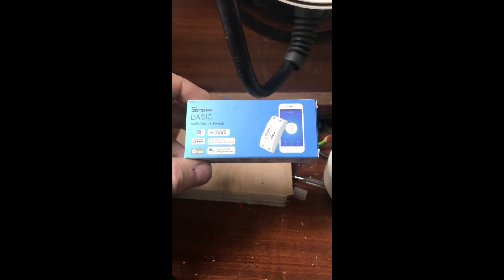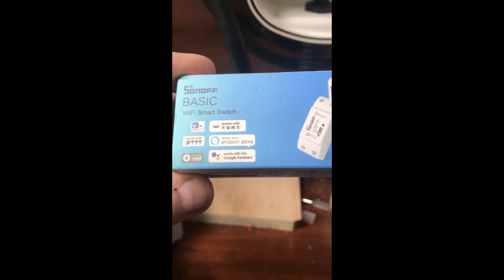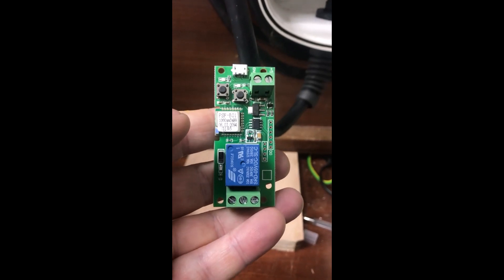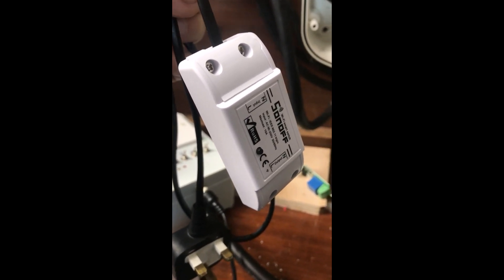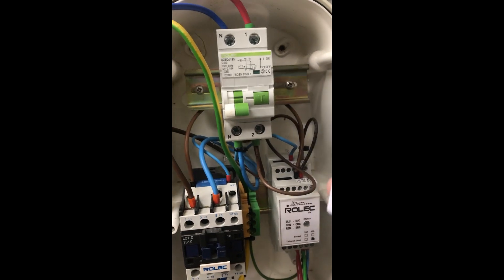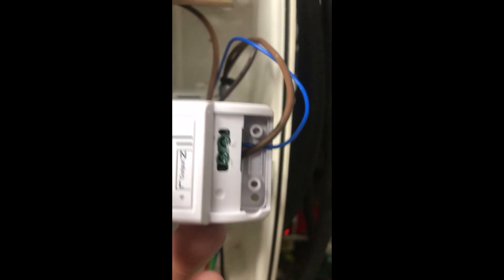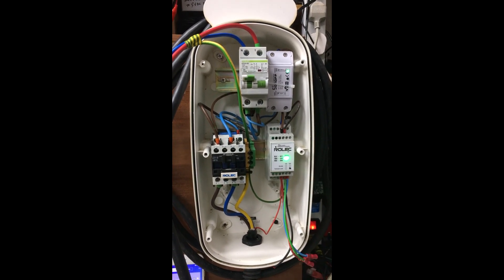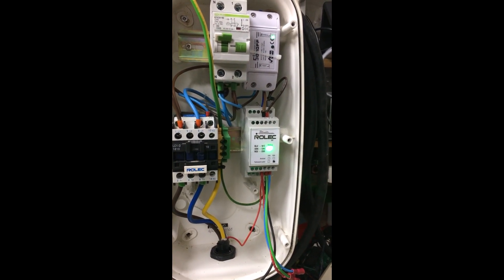rolec mods part 2 MG ZS EV compatble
this is part 2 of 2 parts here i show the fitting of the Sonoff modual to a dumb rolec EV charger   to give it a time shedule and on off control via the mobile phone  .
given time i hope to follow this up with a further vid showing it oprating on the MG ZS EV   and other posable mods that could be done